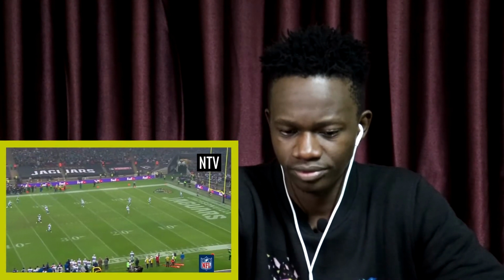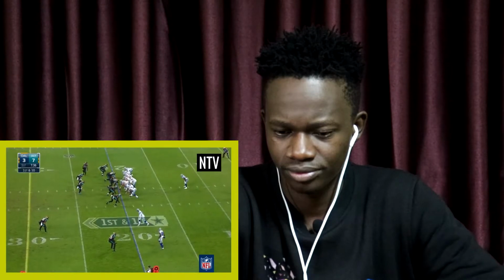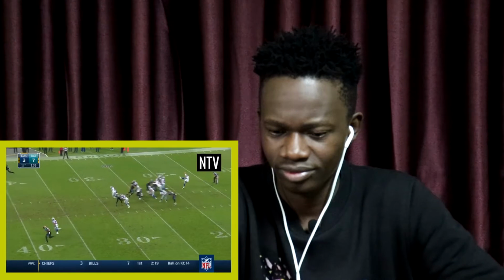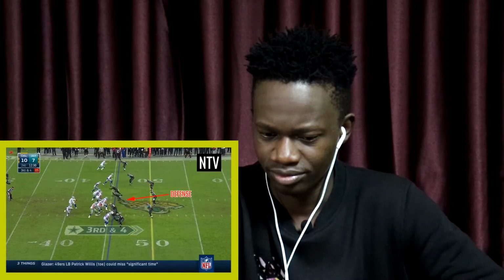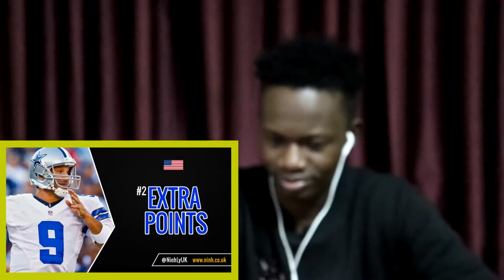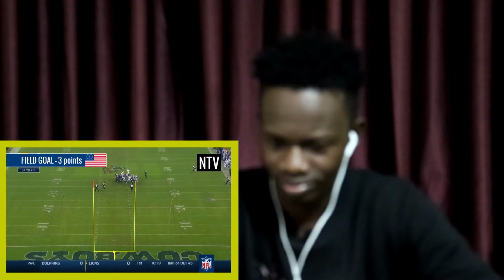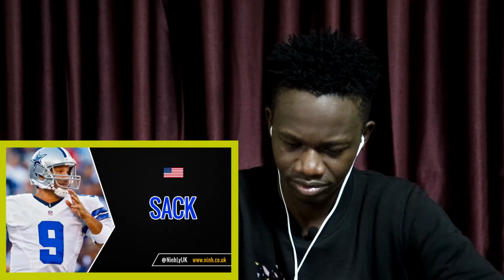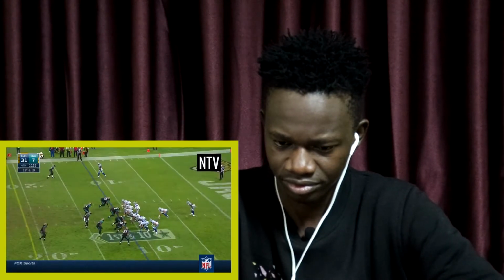The Rules of American Football - EXPLAINED REACTION!! | GIVAN REACT!!